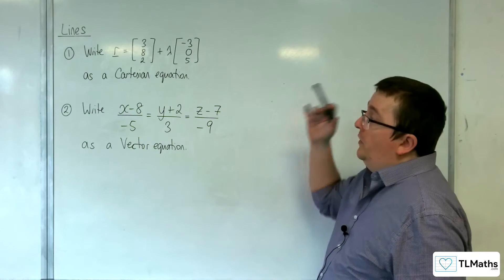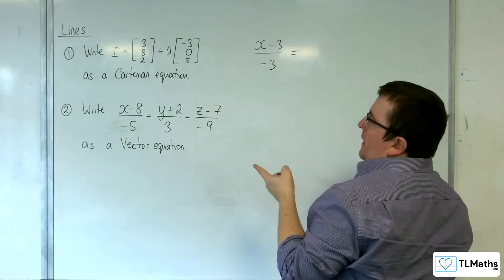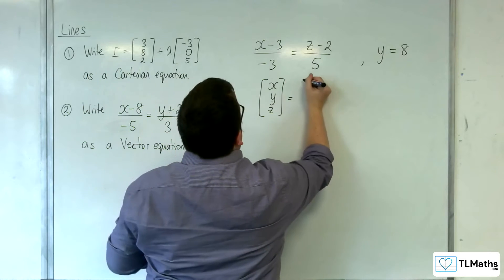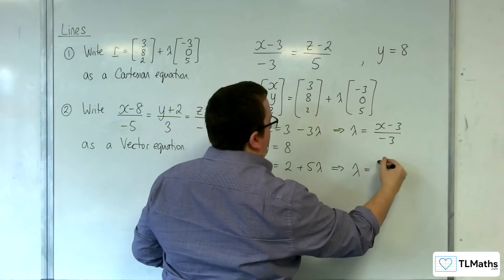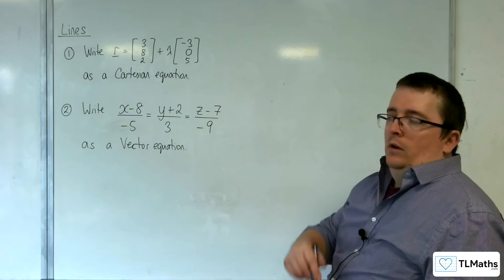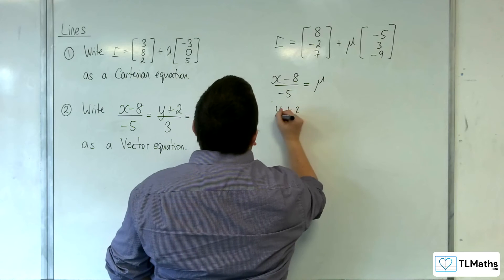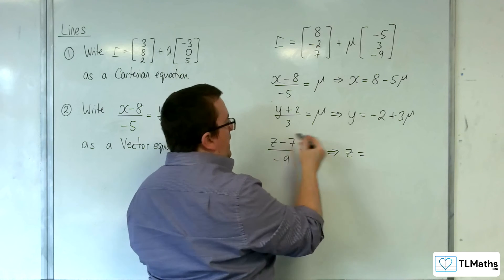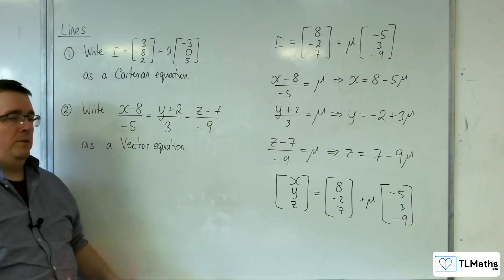A-Level Further Maths F1-07 Lines: Converting between Vector & Cartesian Form